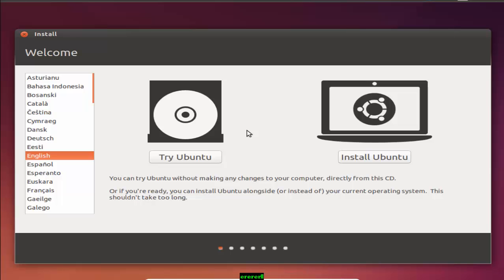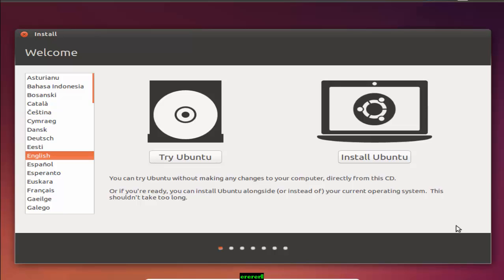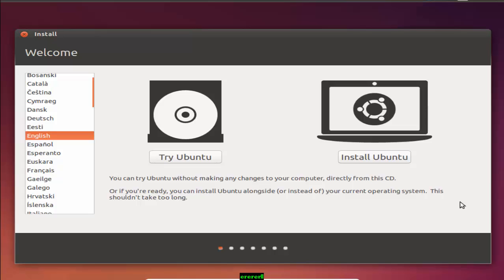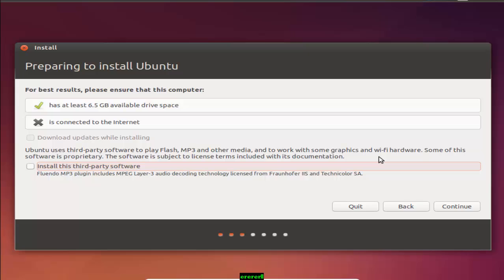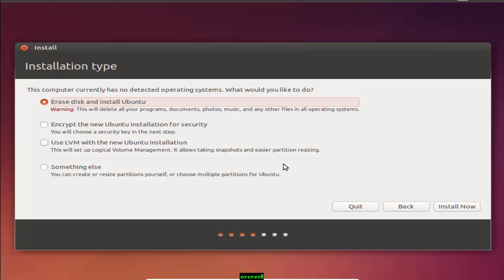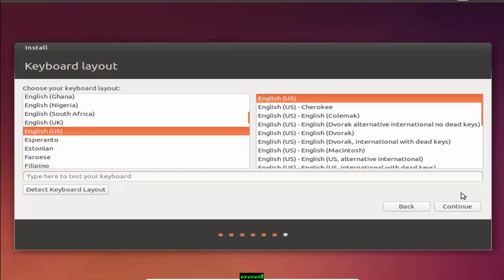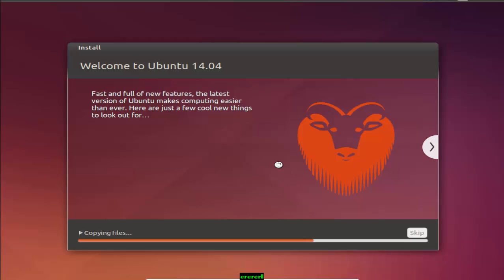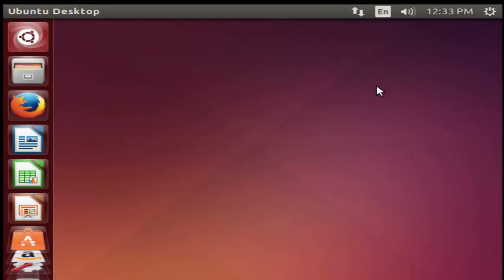Linux Malayalam Tutorial How To Install Ubuntu Linux Easily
In this Linux Tutorial I will Explain How To Install Ubuntu Linux Easily In Your Pc